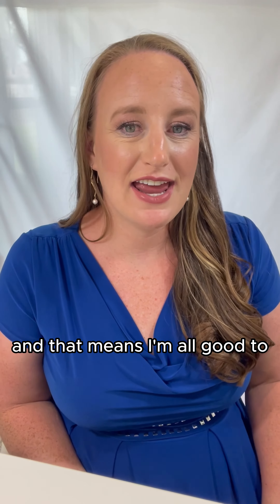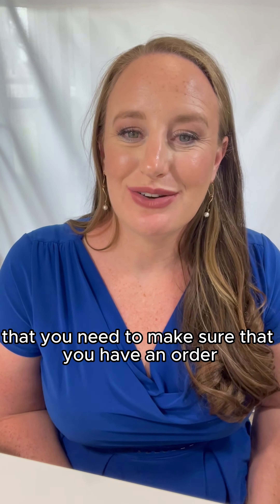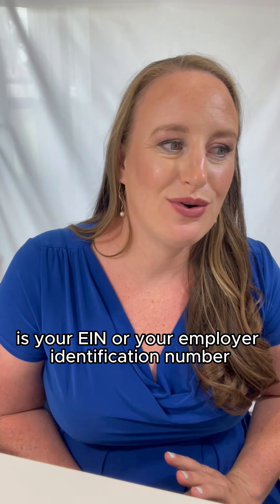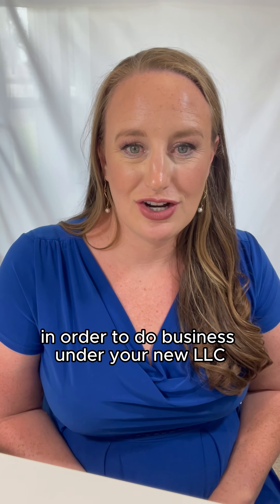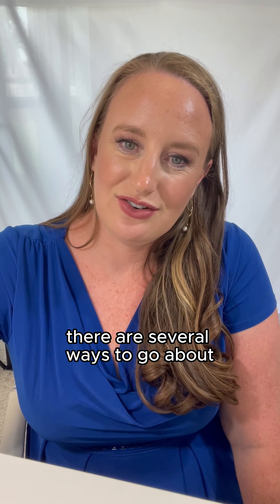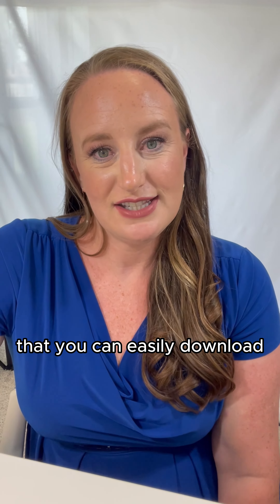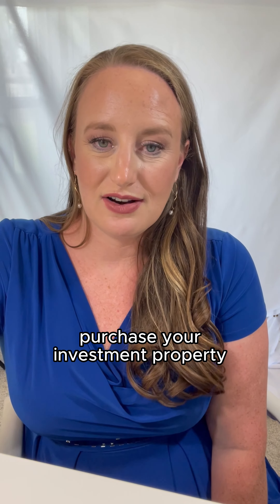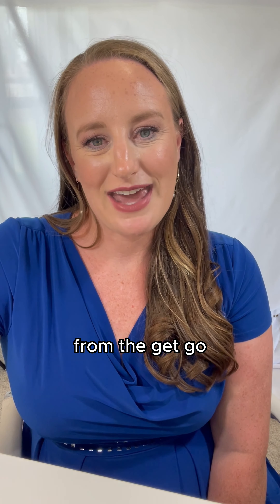Legal Documents for Your REI Business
There are 3 important legal documents that need to be prepared in order to do business under your new business entity: 1-EIN, 2-Operating Agreement, 3-Articles of Incorporation.